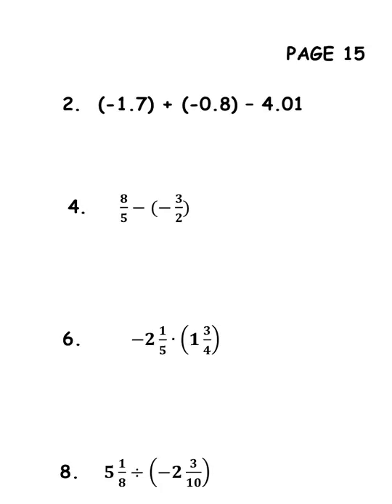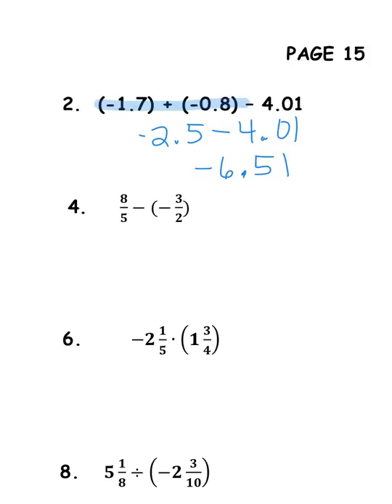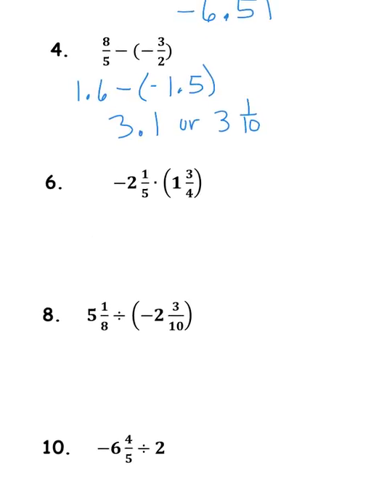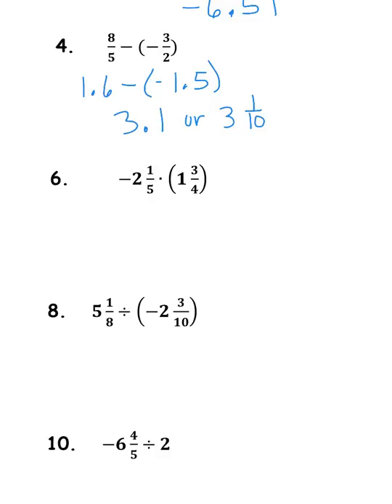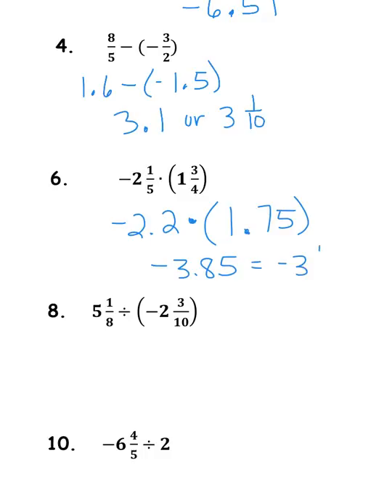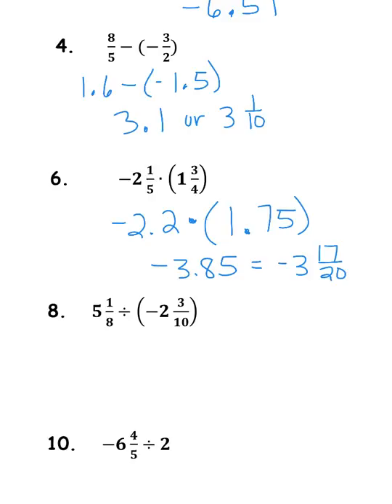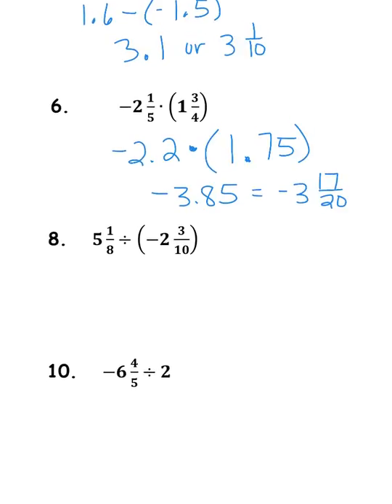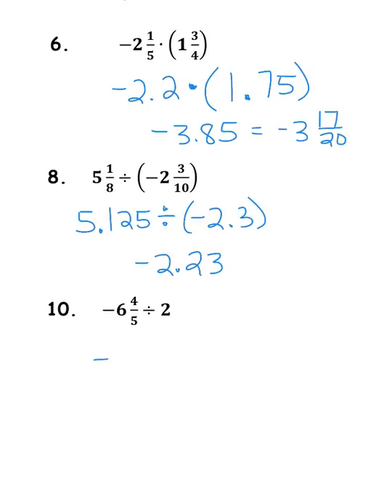Homework pg 15